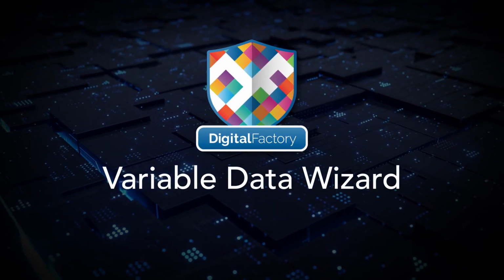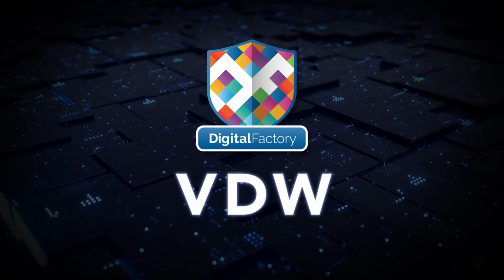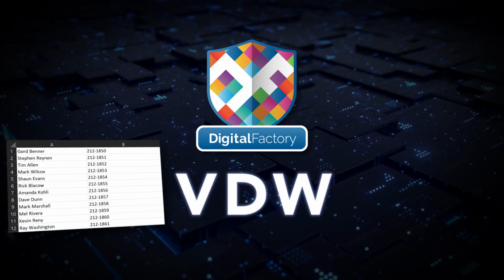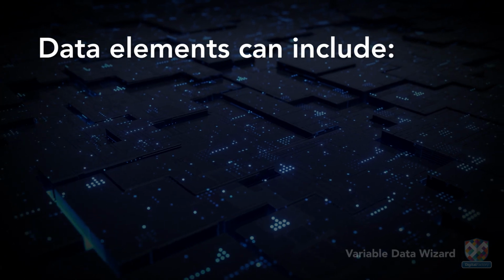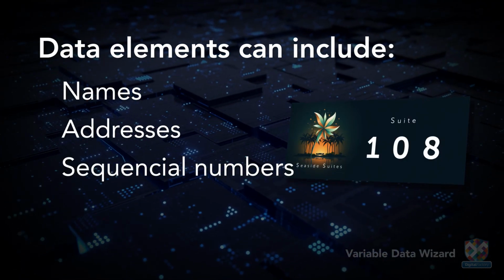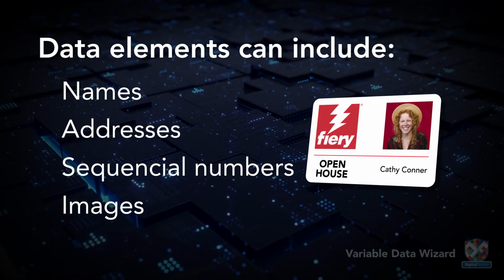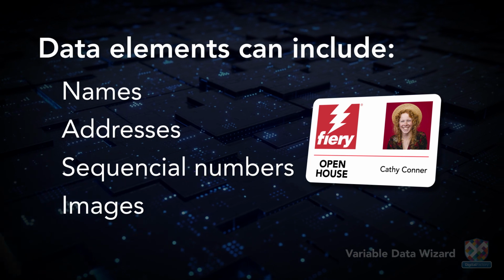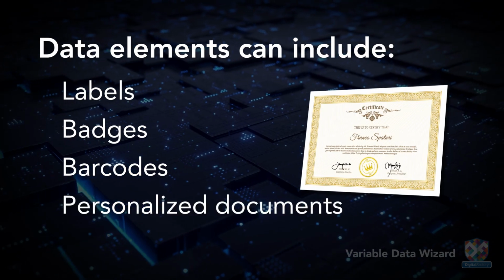Streamline Your Variable Data Production With Digital Factory v11!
The Variable Data Wizard or VDW in Digital Factory simplifies variable data management and customization by automating the replacement of key data sets found in a job.

These data elements can include things like names, addresses, sequential numbers, or even images, making each created piece unique to individual needs.

Digital Factory’s Variable Data Wizard empowers your businesses to efficiently manage and leverage variable data production for enhanced customization, accuracy, and productivity.

With its intuitive interface and powerful features, the wizard is a valuable asset in any production process.